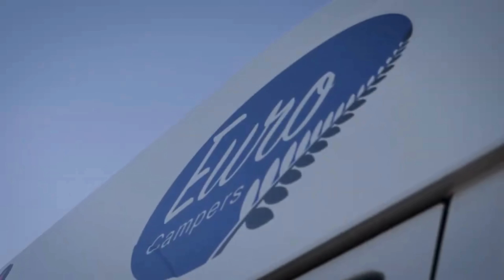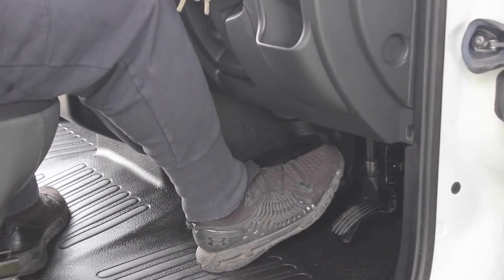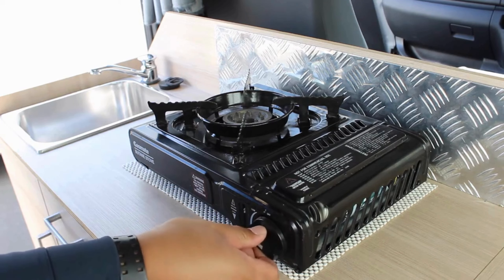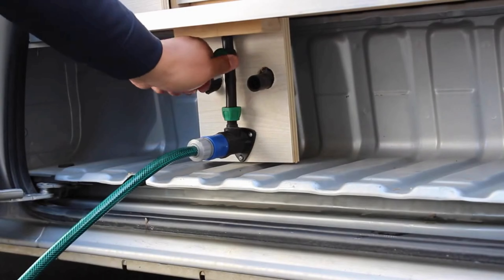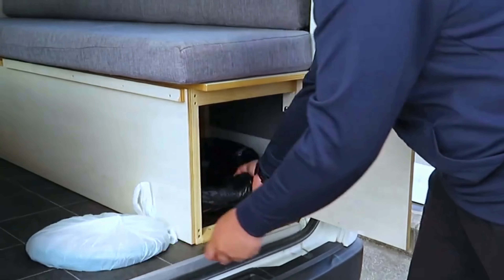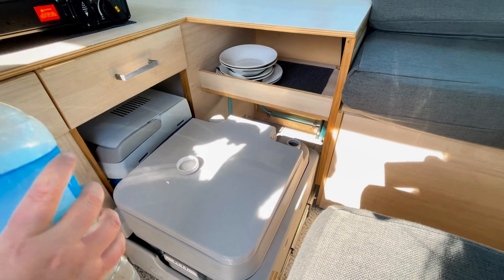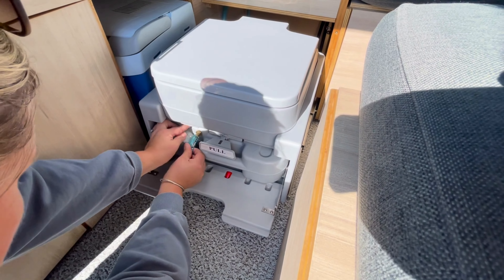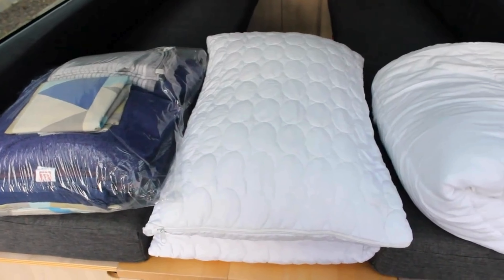Kingsleeper | Learn With Me | Euro Campers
This video is your complete guide to using the Kingsleeper campervan. We'll walk you through essential functions like managing the gas, water, and electricity systems, as well as setting up the beds and handling the toilet and waste water. Whether you're a first-time camper or need a refresher, this tutorial covers everything you need for a smooth, enjoyable journey with the Kingsleeper.